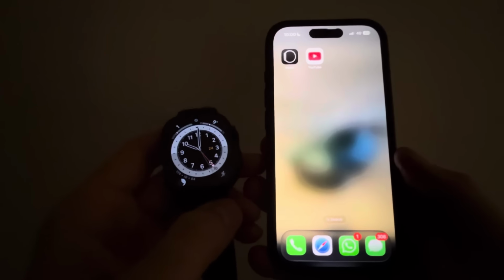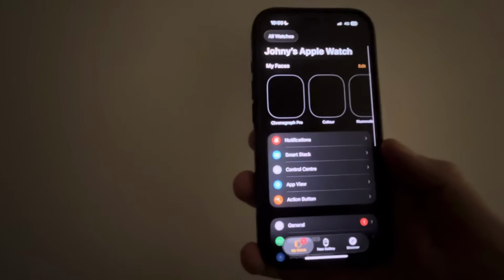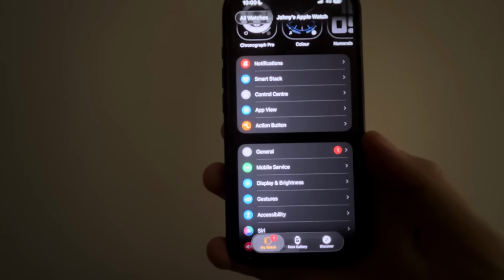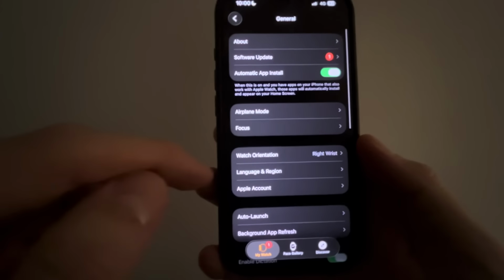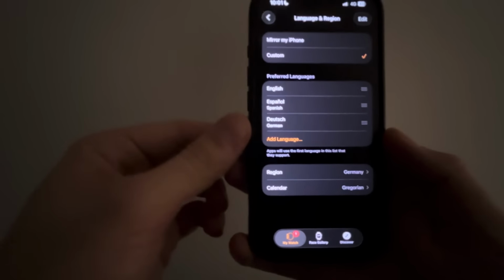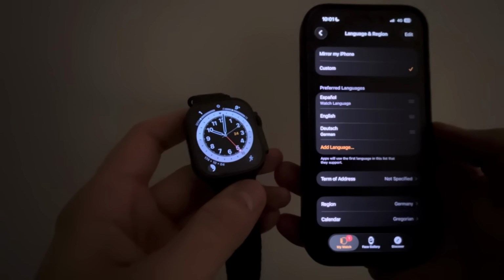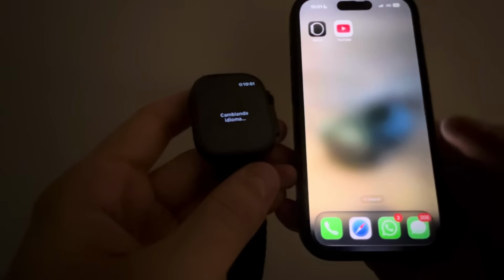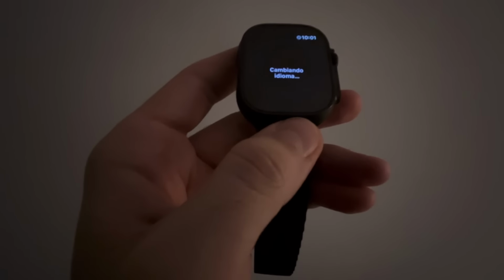How To Change Language on Apple Watch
We will explain you at ‪​⁠ ​⁠ @LEARNINGMG ​⁠​⁠ ‬ our opinion on How To Change Language of the Apple Watch Ultra 3 applewatch which is fairly easy so let me show you in this If you have any questions, do not hesitate to ask. We will do a quick & video on youtube We usually answer in under 24hours, please leave your comments in the comment section & me or anyone from the ‪​⁠ @LEARNINGMG ​⁠ ​⁠​⁠ ‬ will answer as soon as posible. Best wishes, from the learningmg team.

We hope you enjoy this on our youtube channel and we hope the tutorial is useful This review was done by trying to find what is useful for each and every one of you